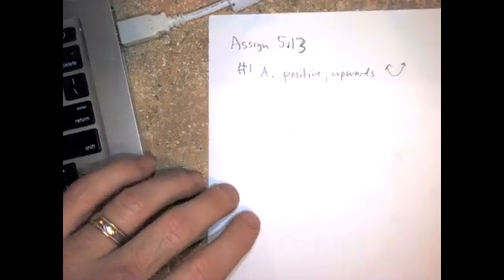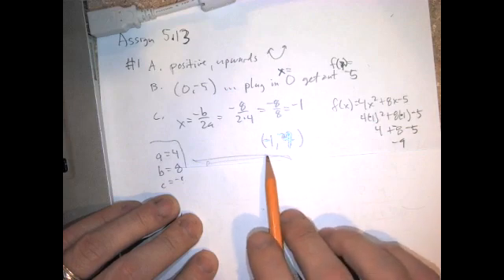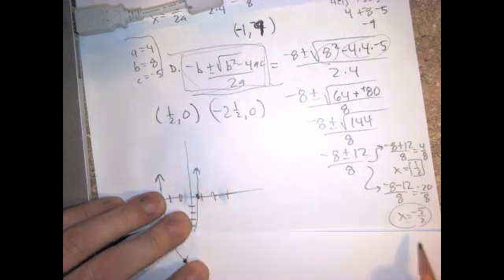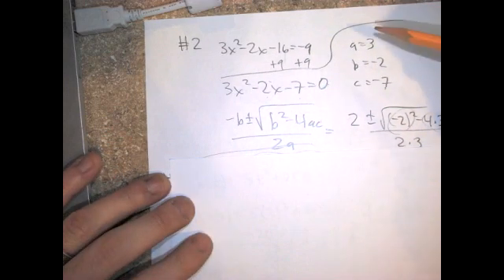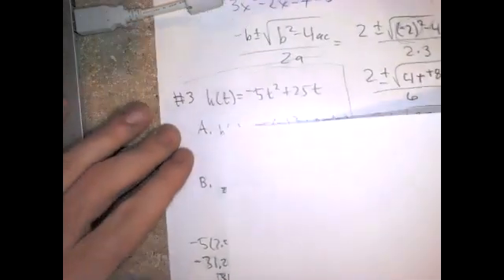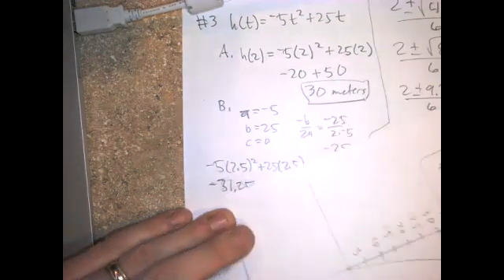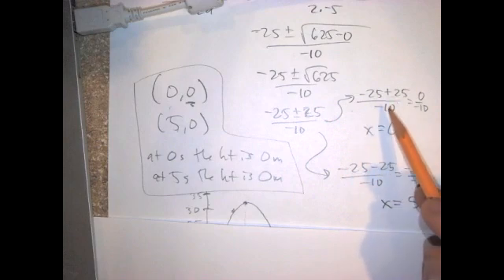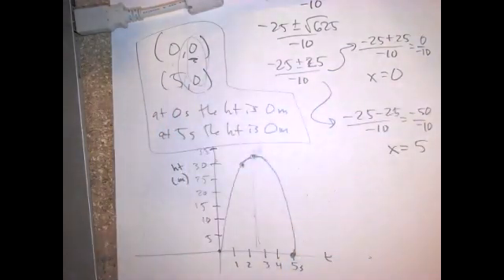5.13 answer key video